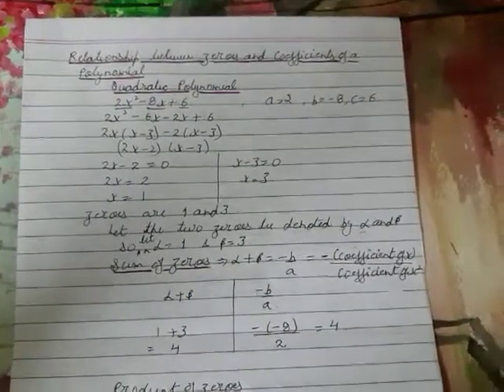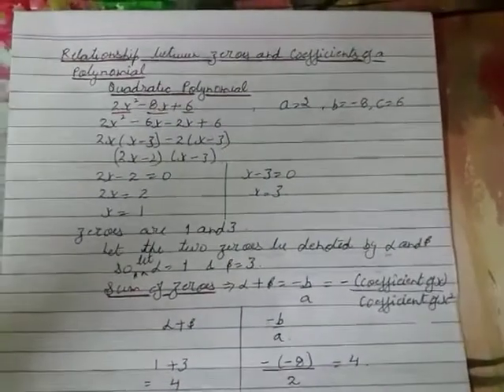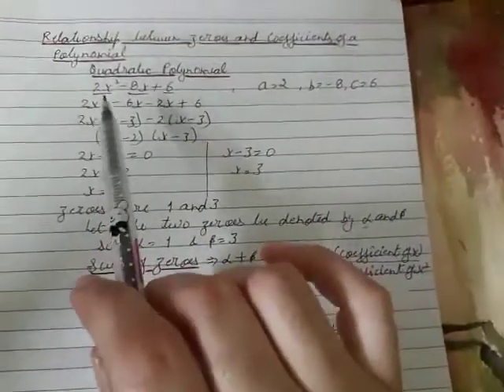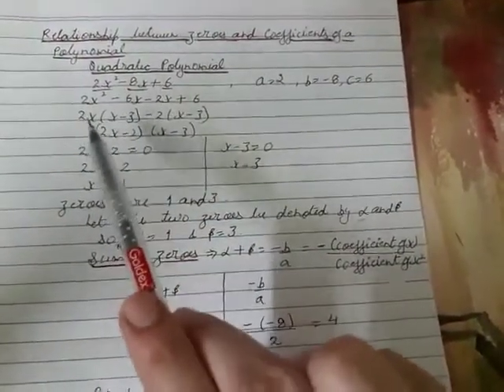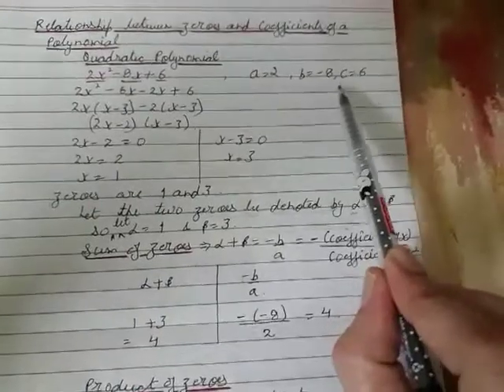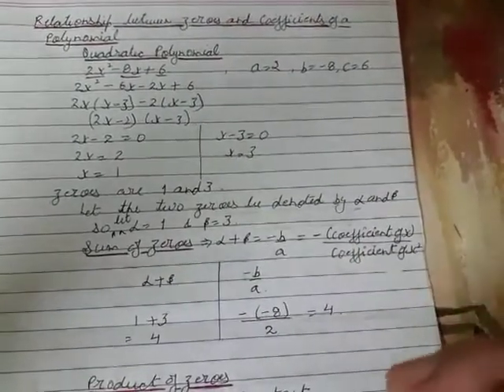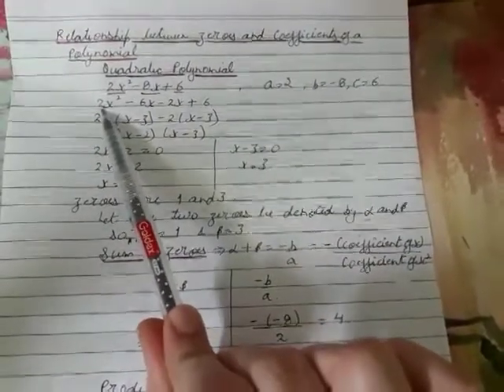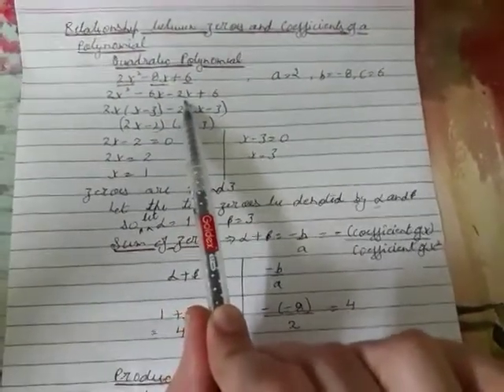Polynomials Part 3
Polynomials
Relationship between Zeroes and coefficient of a Polynomial